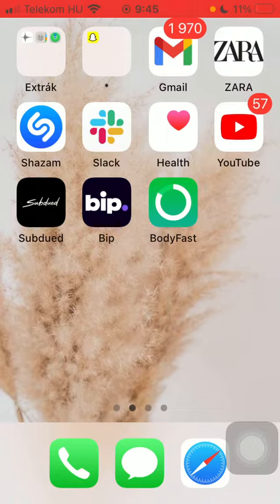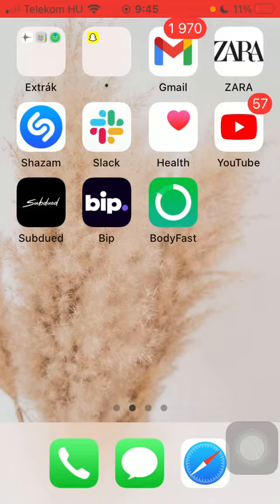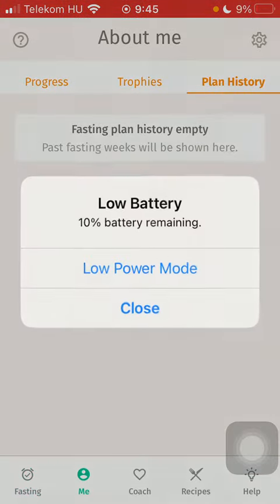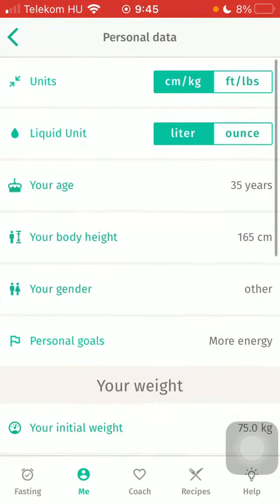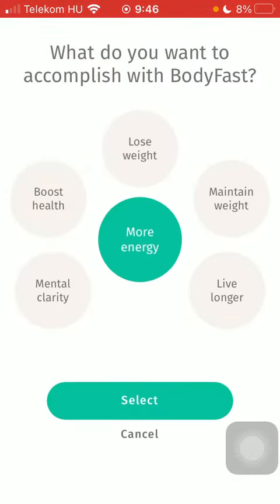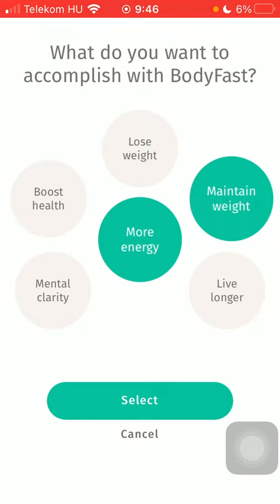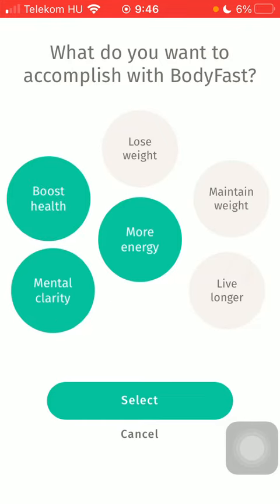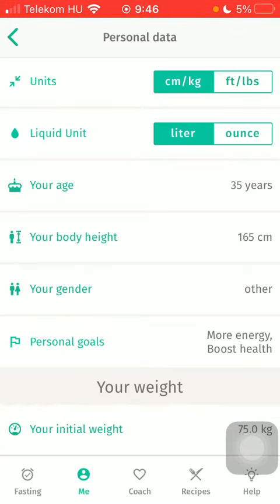How to set personal goals on BodyFast?